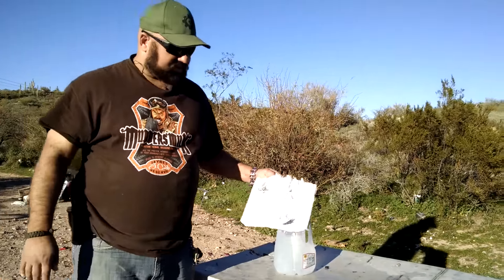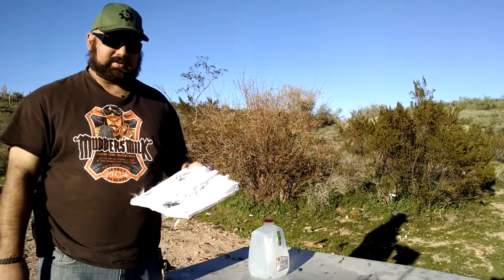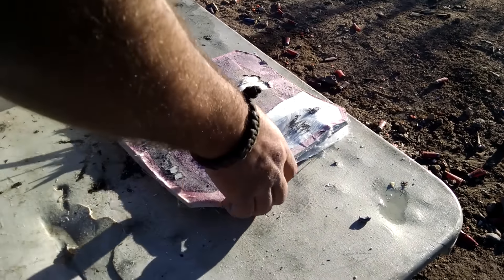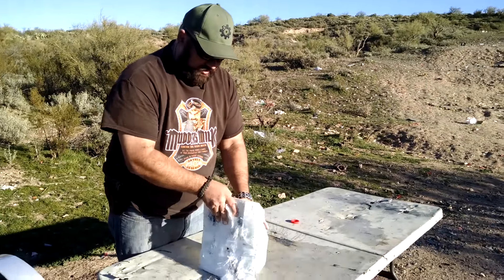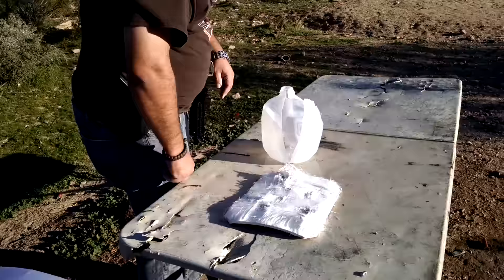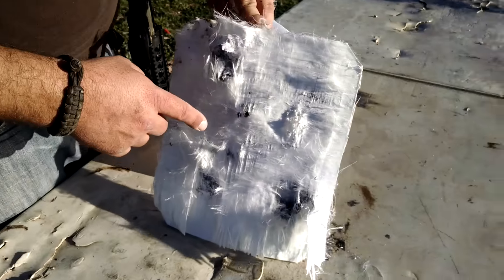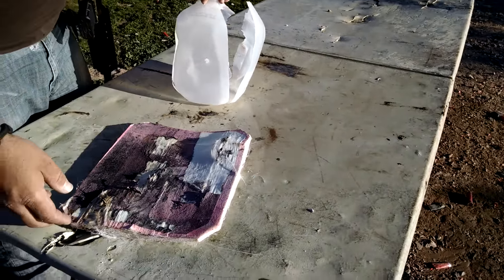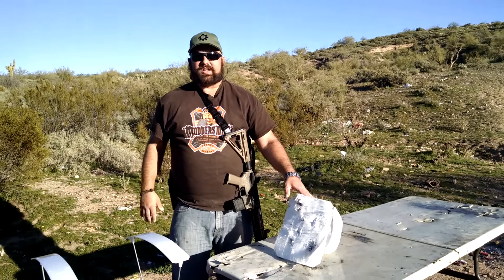Highcom 4SAS7 backer test video ***DEMONETIZED***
Can just the backer material from a 4SAS7 level IV plate stop bullets without any ceramic?